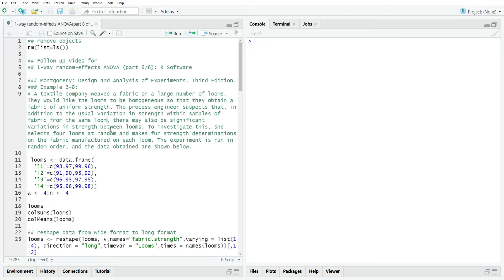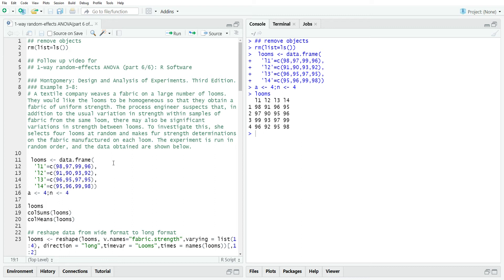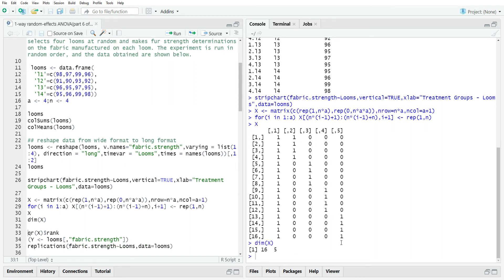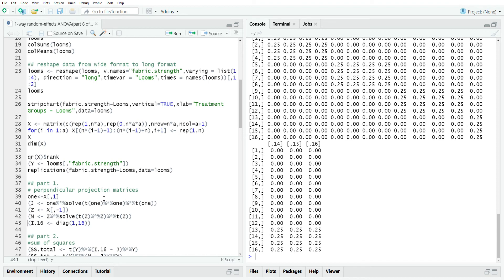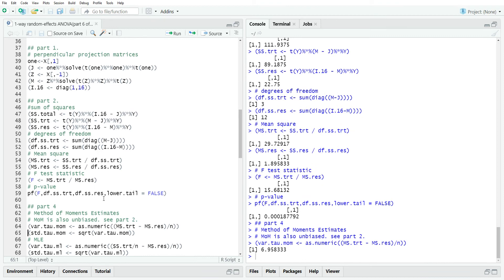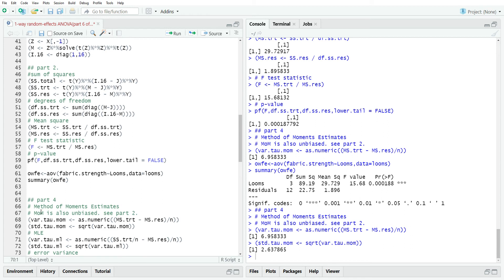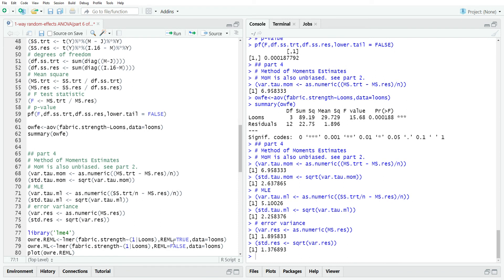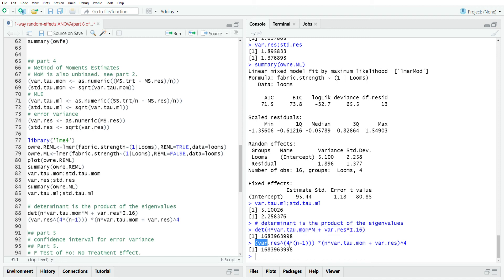1-way Random-Effects ANOVA(part 6/6): R Software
In this video we illustrate the ideas from the 1st 5 parts in the R Software.